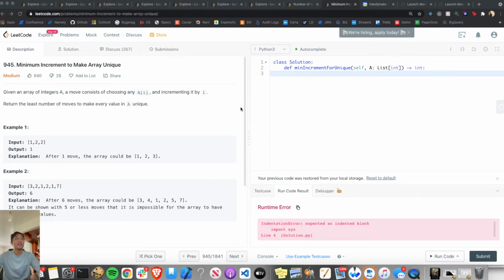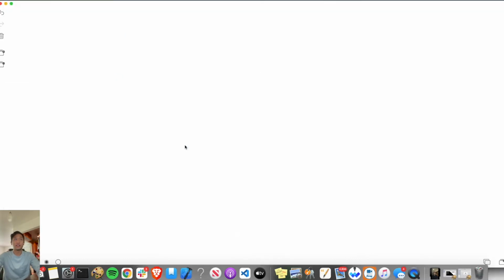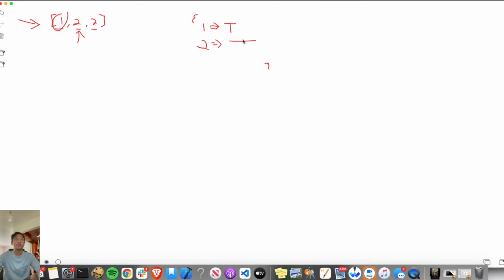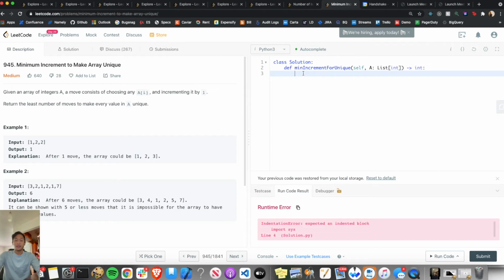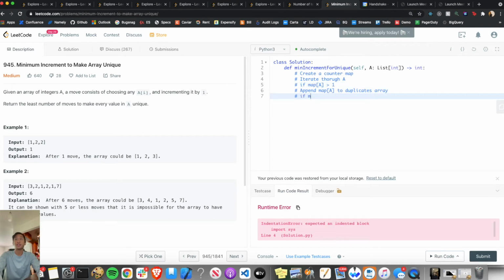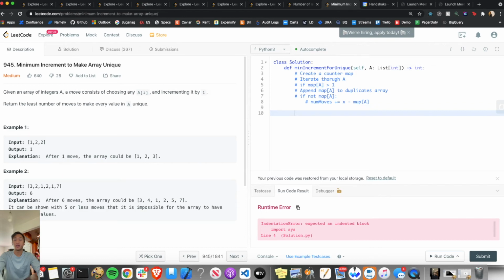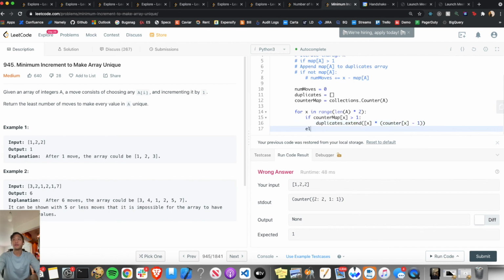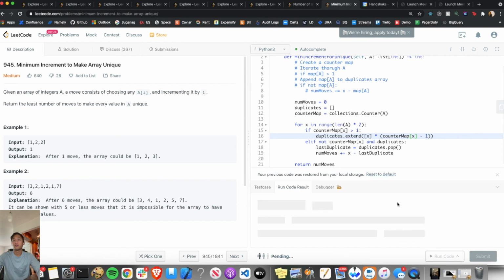Minimum Increment to Make Array Unique | Leetcode #945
Minimum Increment to Make Array Unique.

Today we'll be looking at two potential solutions at determining the minimum increment to make array unique.